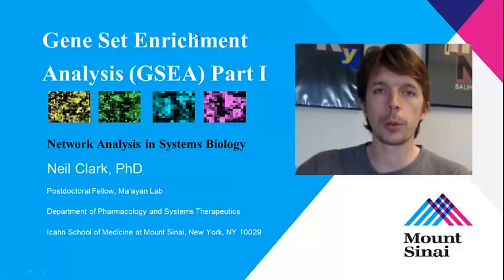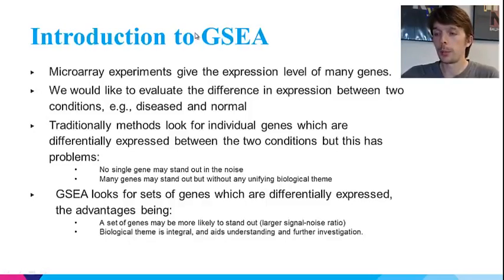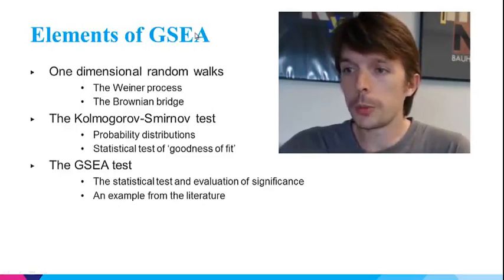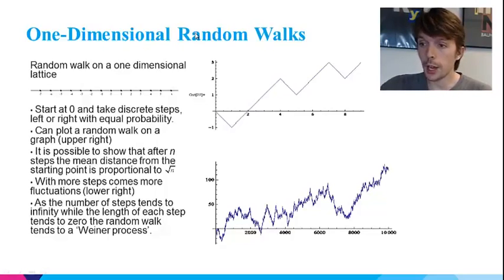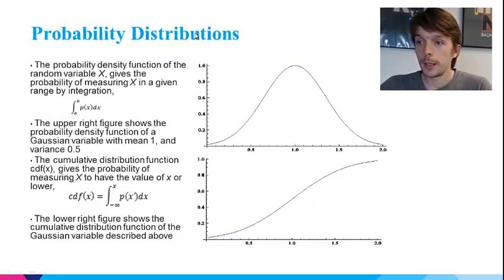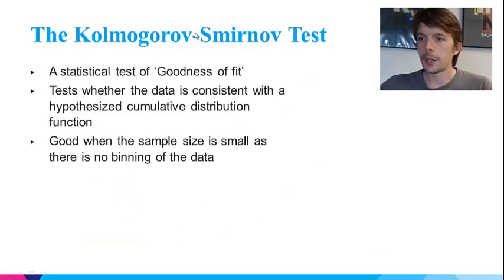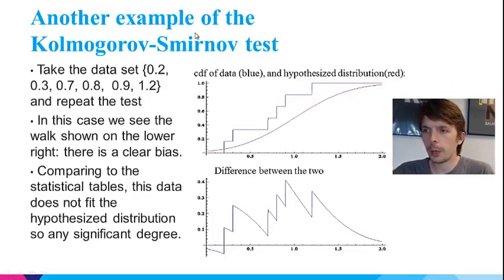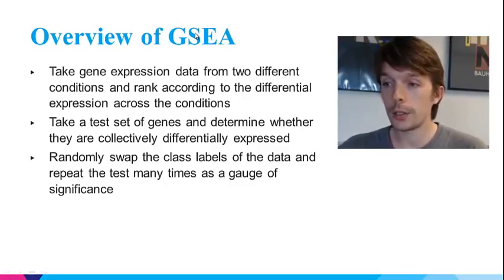NASB Fall 2013 Lecture 25 - GSEA Preliminaries